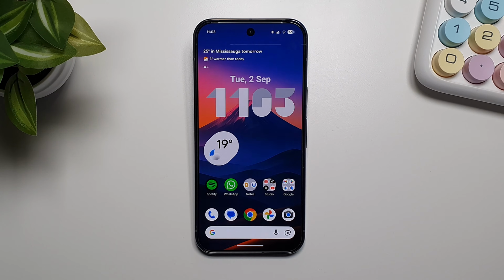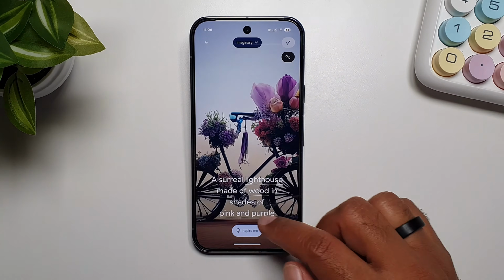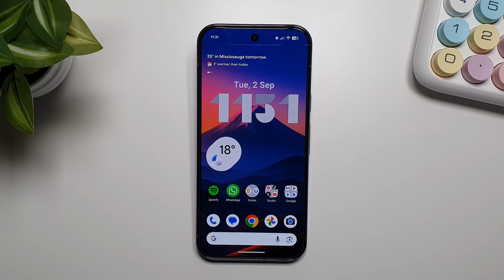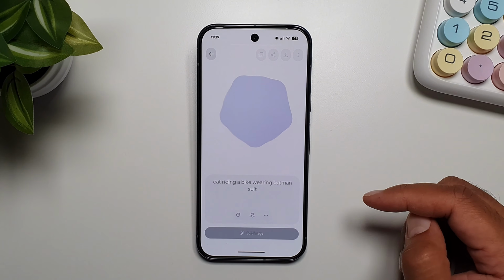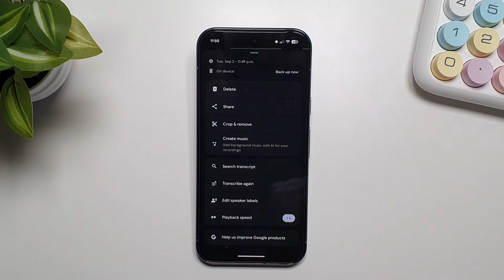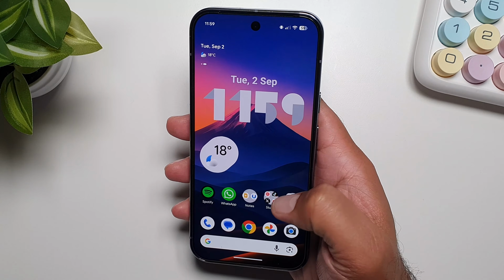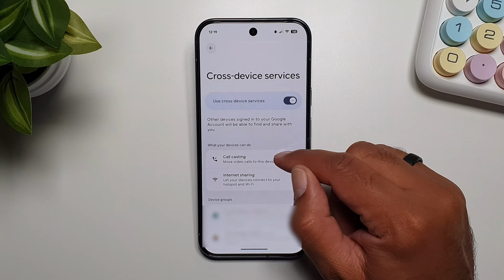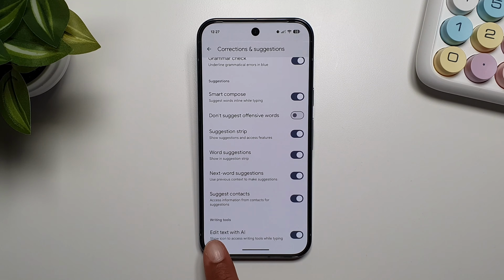10 Cool Things To Do With Google Pixel 10 Pro!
Here are 10 cool things to do with the Google Pixel 10 Pro!!

🍕🍕If you’re trying to grow your channel or starting a new one, try vidIQ. You’ll thank me later:

🎦🎦Also Watch:

Spigen Screen Protector and Liquid Air Case for Google Pixel 10 Pro!!